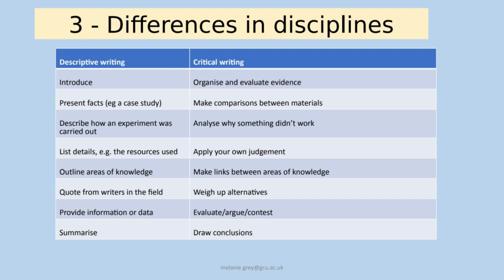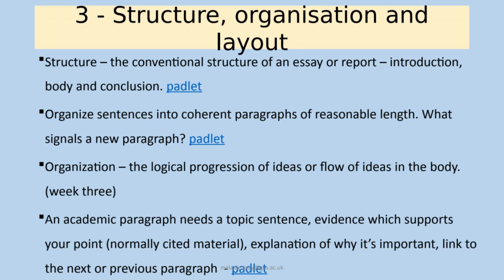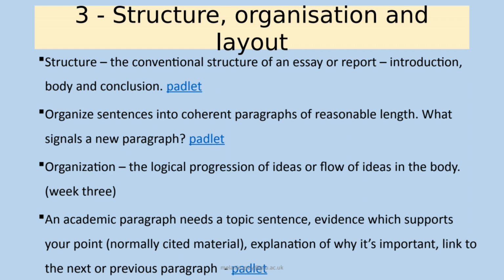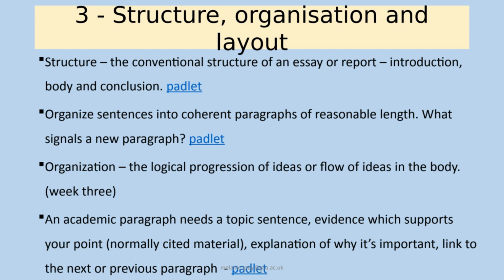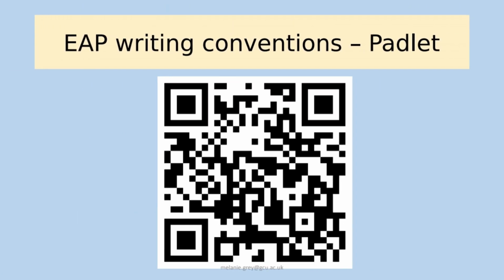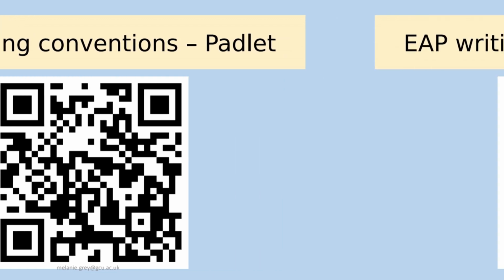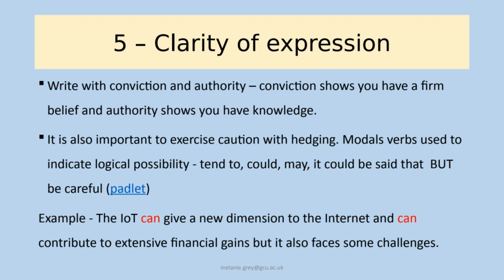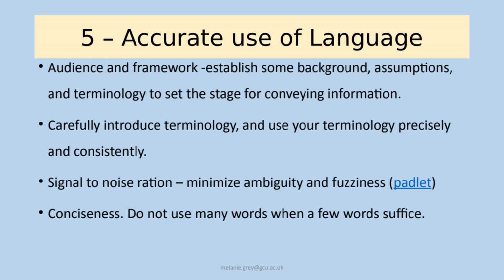EAP Session 1 The Fundamentals of Academic Writing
English for Academic Purposes (EAP) module. Tri B Week, Session 1: The Fundamentals of Academic Writing.
Delivered by Melanie Grey
Academic Development Tutor
SCEBE LDC